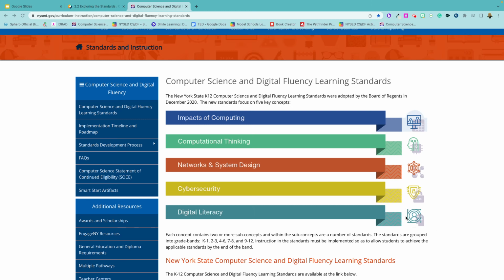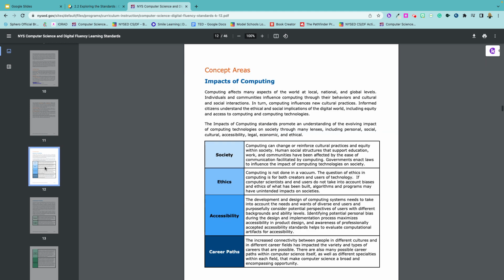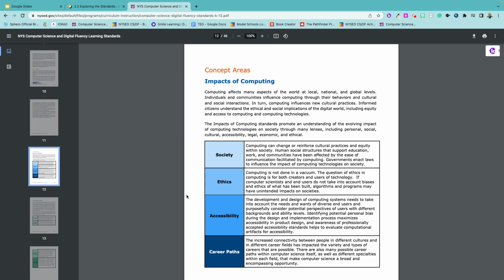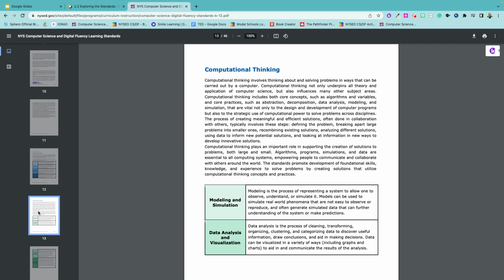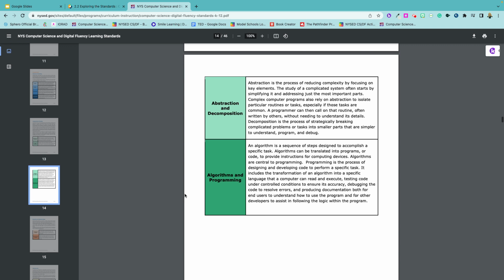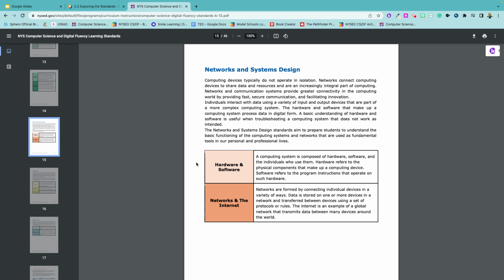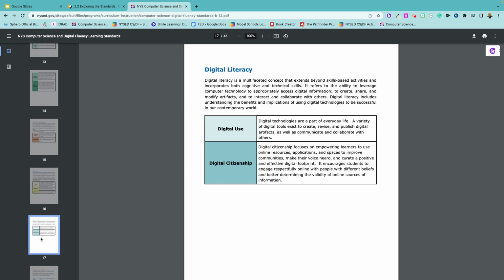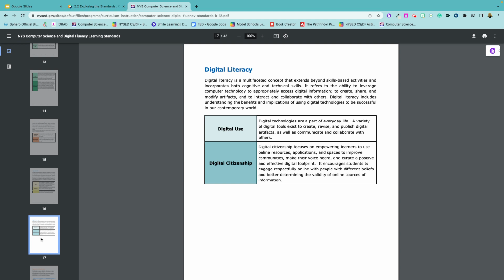NYSED CSDF Overview of Concept and Subconcept Areas